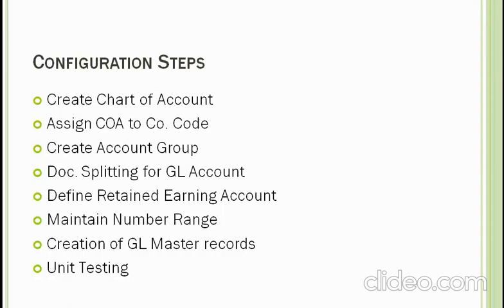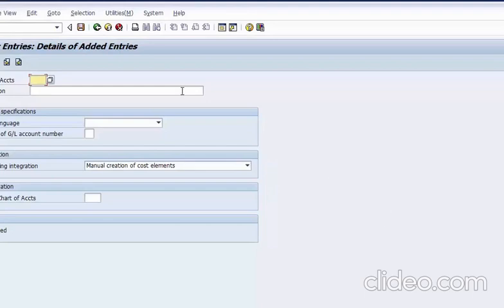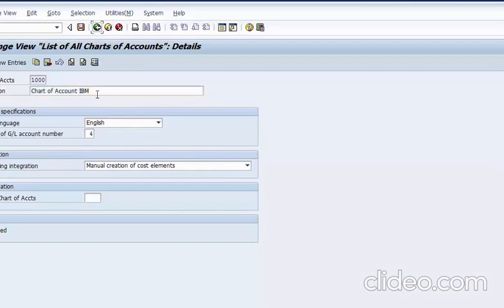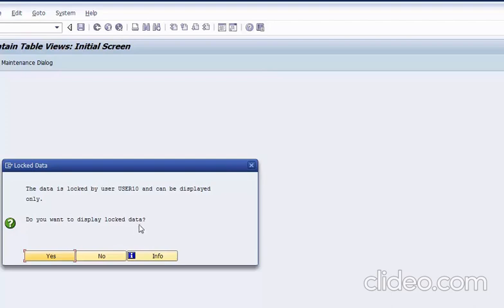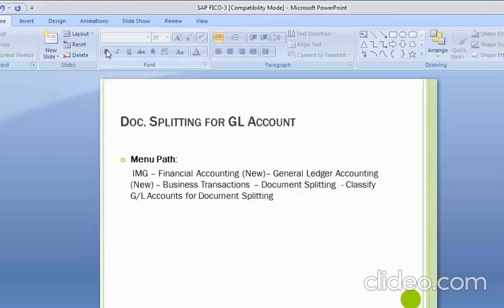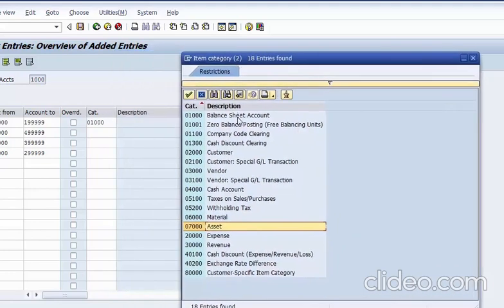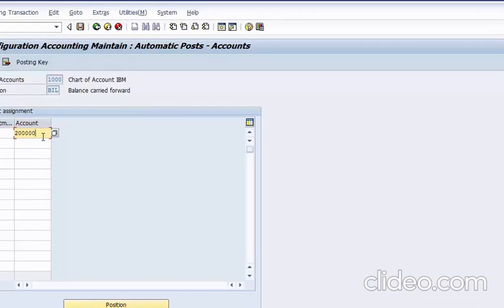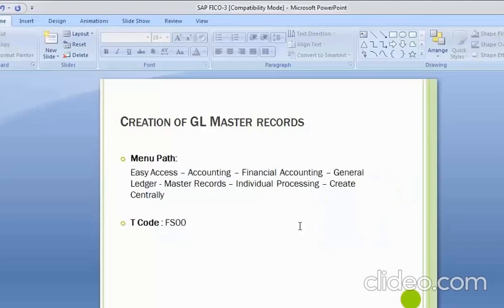SAP FICO: General Ledger